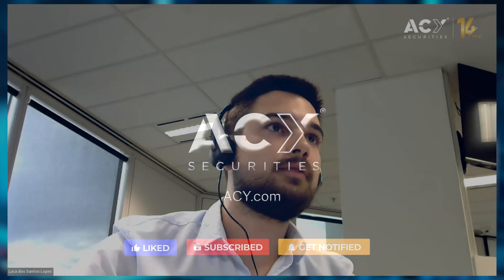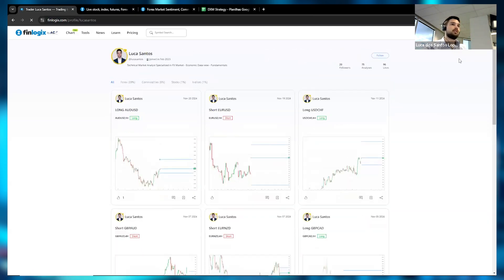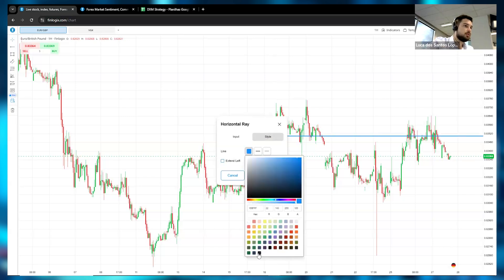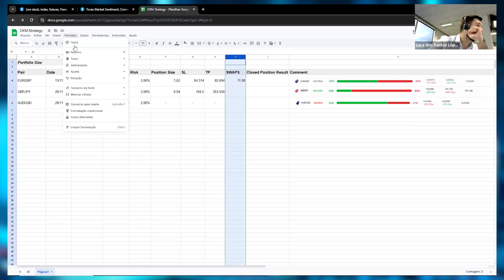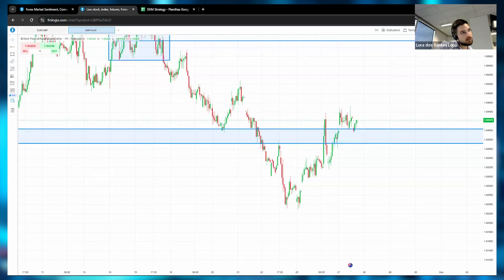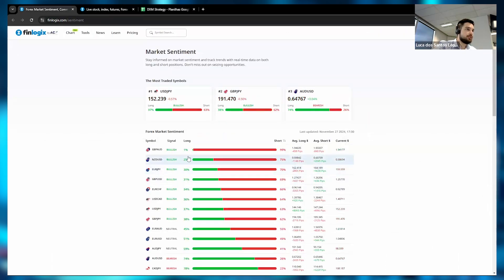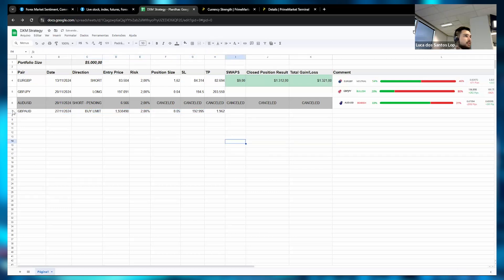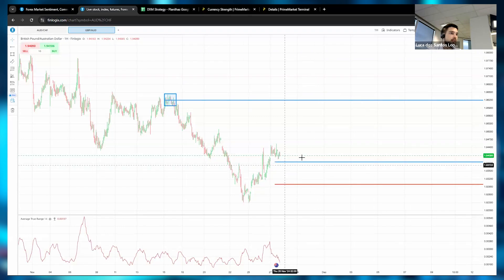Mastering Market Sentiment: The DXM Strategy for Smart Trades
One of the big questions I’m tackling today is about the recent surge in the New Zealand Dollar (NZD). Traders are puzzled, and I get it—on the surface, it seems counterintuitive.

This morning, the market anticipated the Bank of New Zealand (BNZ) to implement a 75-basis-point rate cut. A significant portion of traders—around 40%—were banking on that. However, the central bank opted for a more conservative 50-basis-point cut. The surprise? The market reacted bullishly.

Why? Expectations. The difference between 75 and 50 points made the cut appear less severe than expected. This caught many off guard and drove up demand for the NZD. It’s a classic case of the market reacting more to sentiment than reality. Consequently, we saw bullish movement across NZD pairs like NZD/CAD and AUD/NZD.

We’ll explore more currency pairs and strategy insights in the session, including a deeper dive into pending trades and market sentiment analysis. But first, it’s time to get everyone on the same page with the risk disclaimer, and then we’ll jump into the technicals and tools like FinLogix and Google Docs for managing trades efficiently.

My trading strategy focuses on using market sentiment to determine my directional bias and positioning myself against the majority sentiment, a concept I like to call "DXM" logic. I leverage both technical and fundamental analysis to identify high-probability setups in the spot market, with a particular focus on major and cross-currency pairs.

Phone:
Australia

ACY Securities SA Pty Ltd (Reg.: 2009/008731/07) is regulated by the Financial Sector Conduct Authority (FSCA: 51008). Registered address: 4 Stan Road, Sandton, Johannesburg, Gauteng, 2196. FSCA authorised us to provide financial services in terms of section 8 of the Financial Advisory and Intermediary Services.